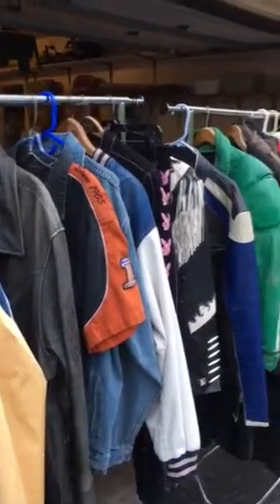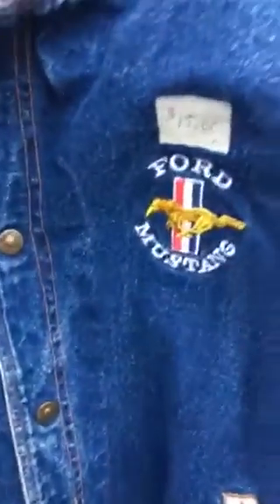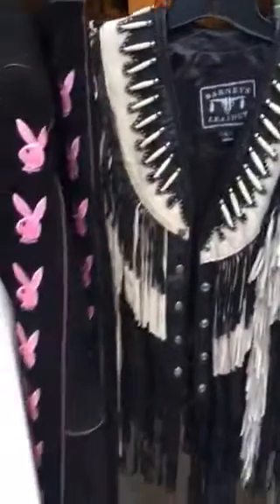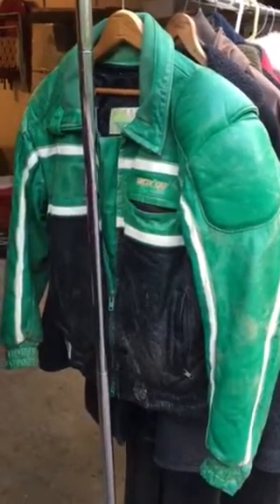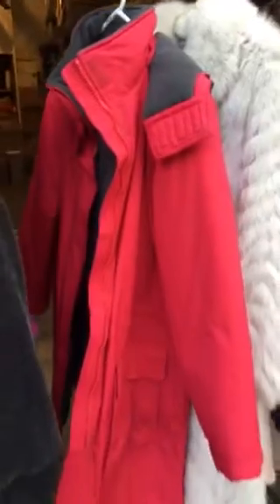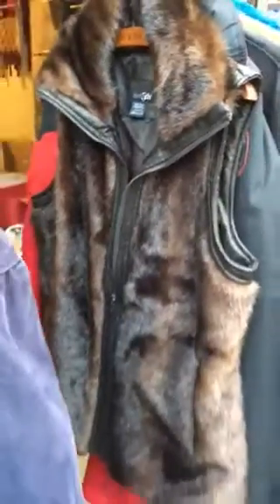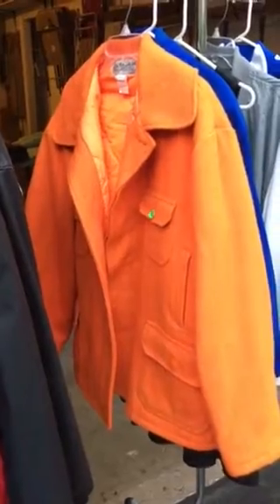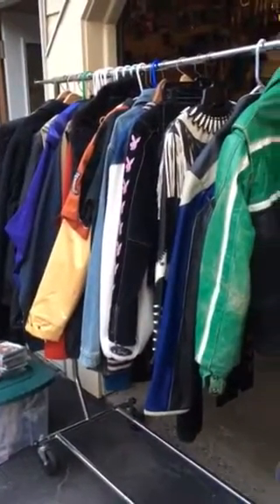Coats Part 2